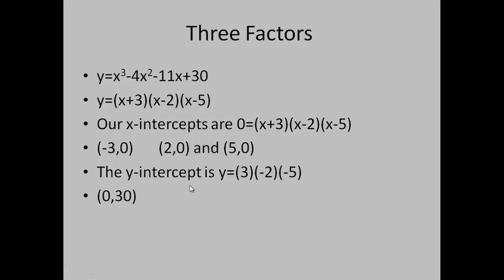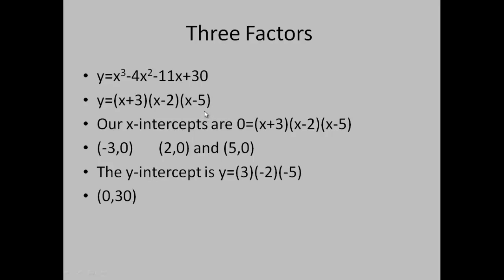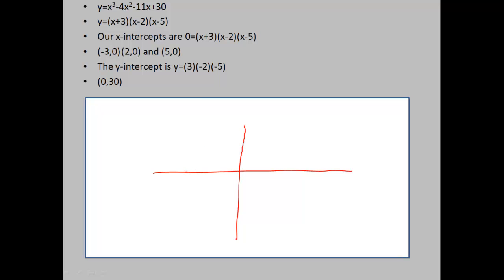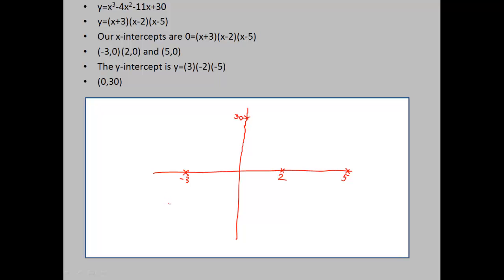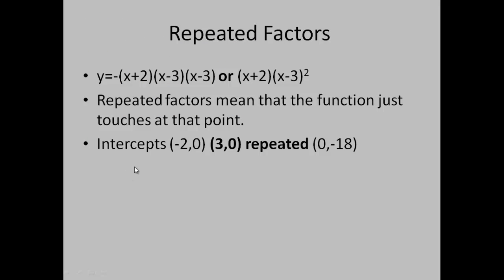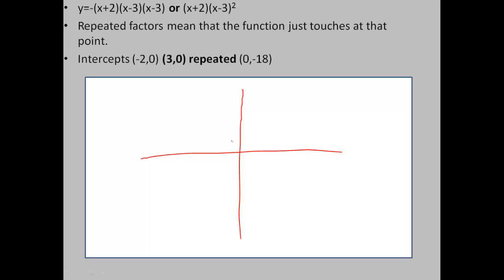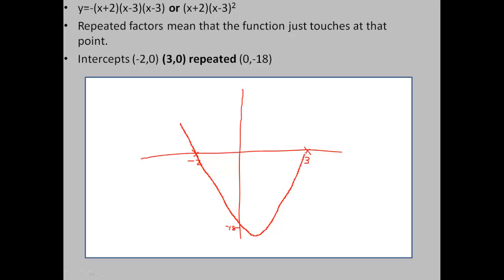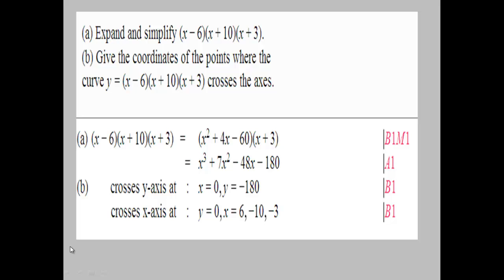sketching cubic graphs from factors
cubics sketching